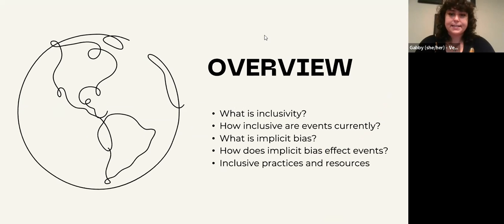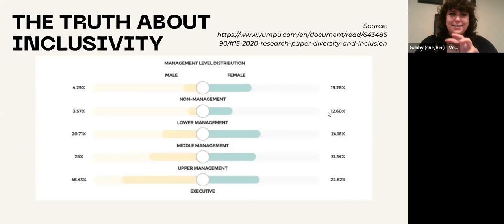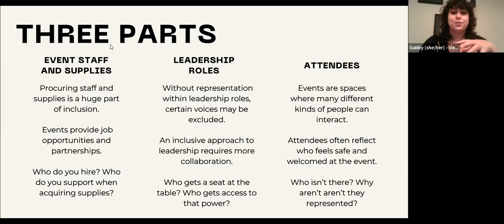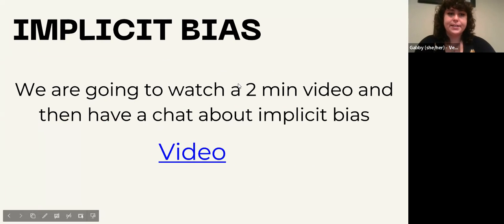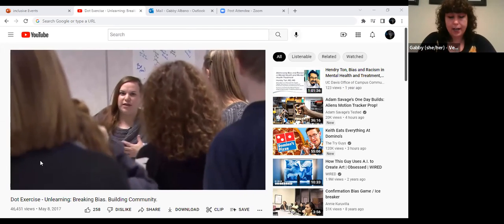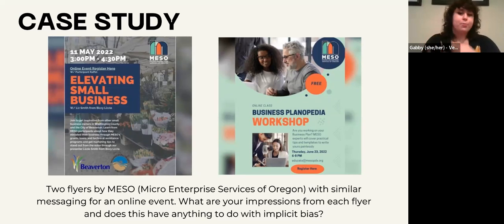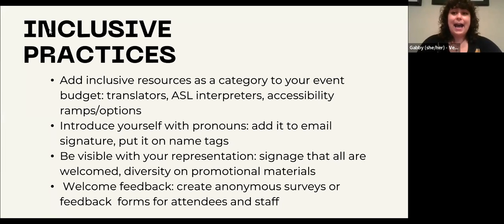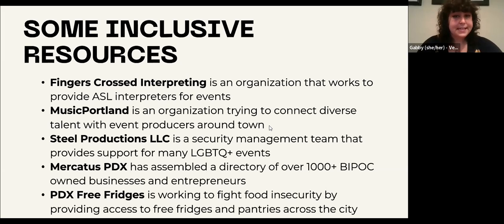Inclusive Events: More Than Just a Buzzword